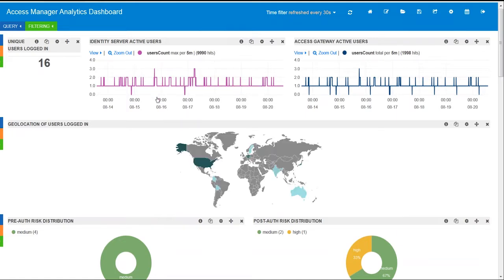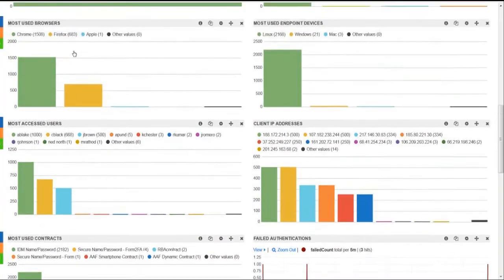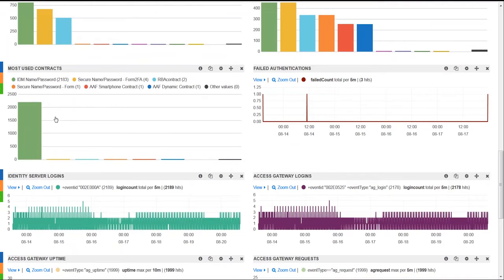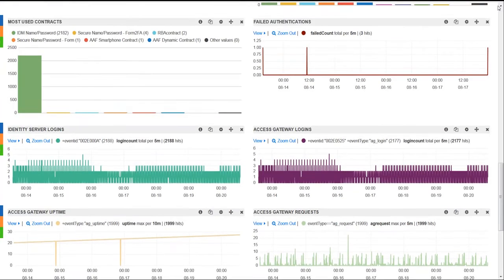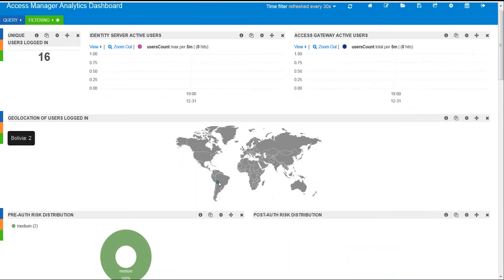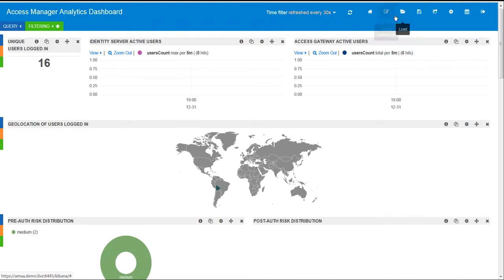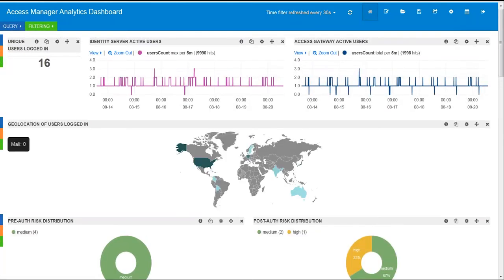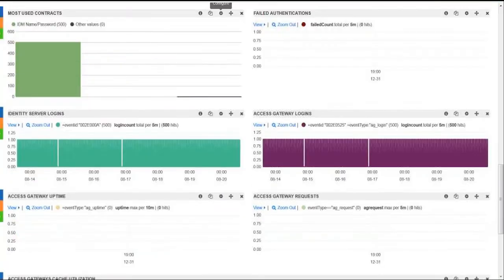Access Management - Access Analytics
We show the NetIQ Access Manager analytics appliance dashboard that can be used to gain information (identities, their devices, IP location, authentication information, etc.) about how people are using various managed resources across their environment.